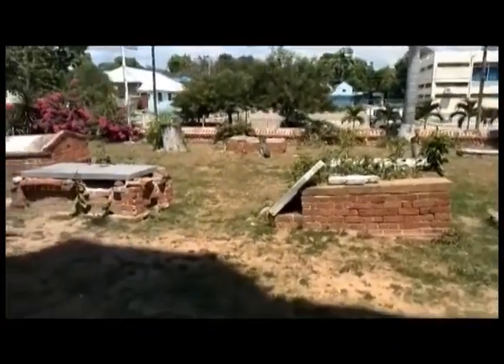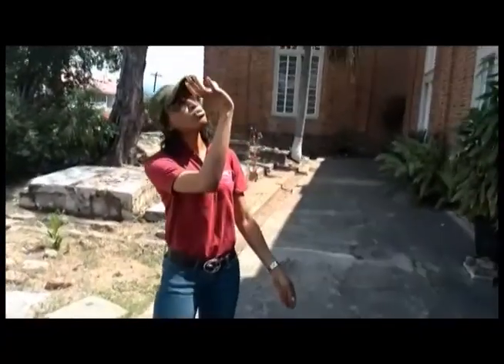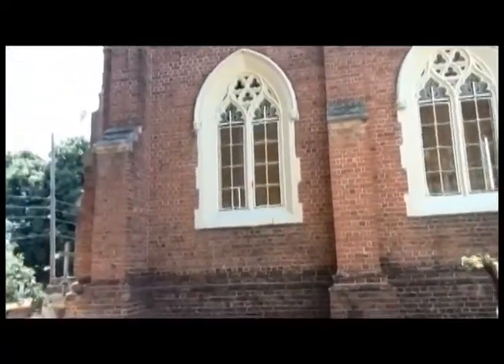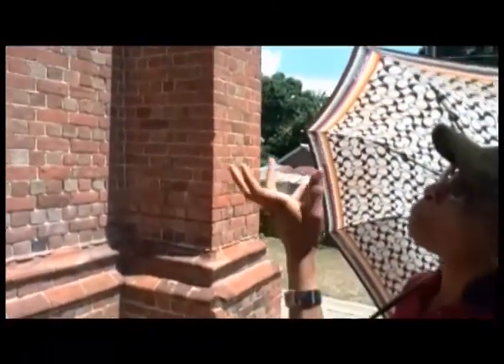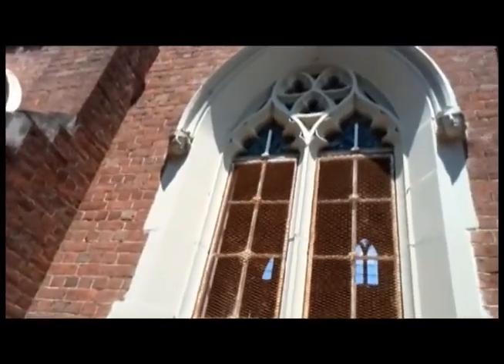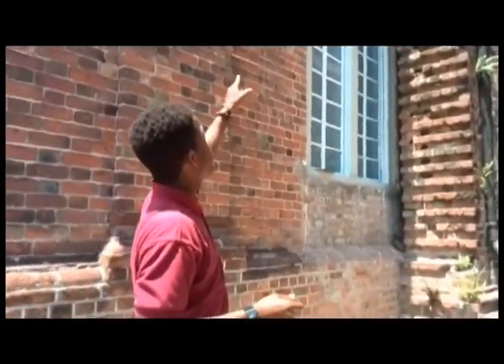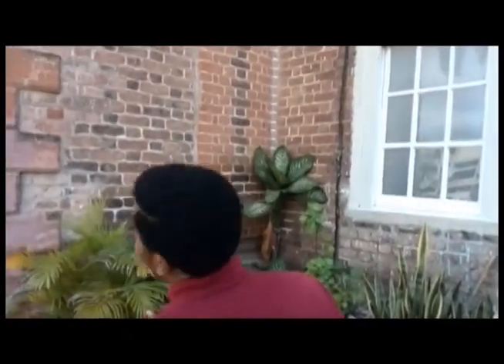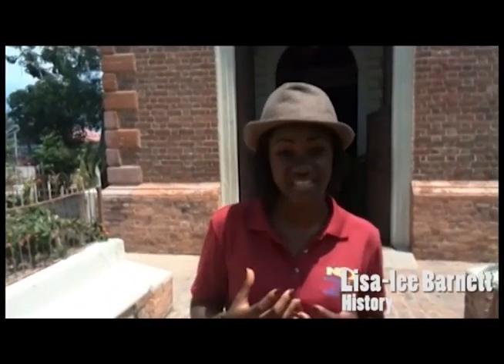Team 2 Fine arts documentary on St. Jago De La Vega Cathedral.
Team 2 Fine arts documentary on St. Jago De La Vega Cathedral. NCU.